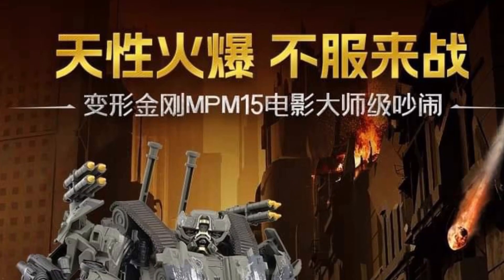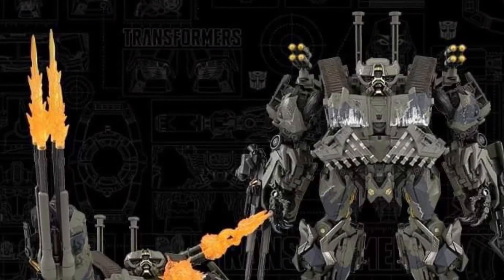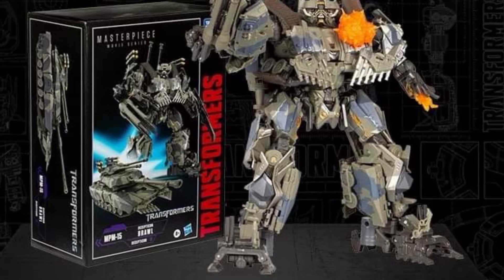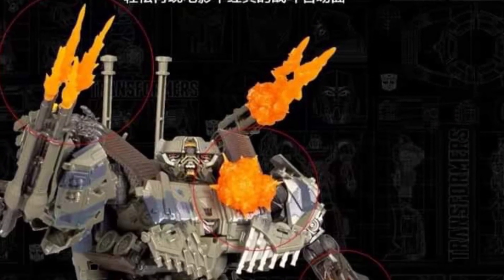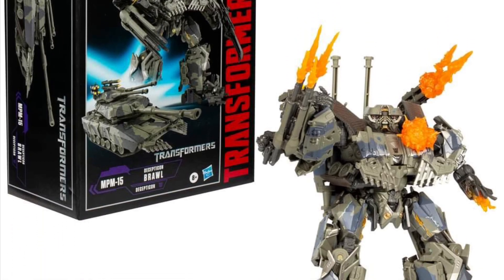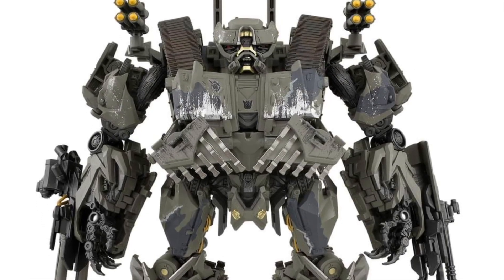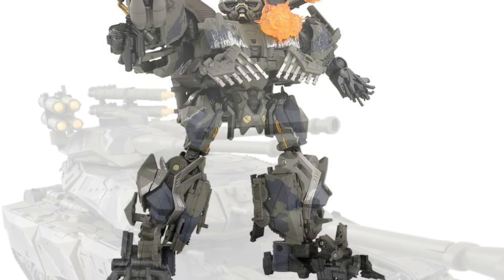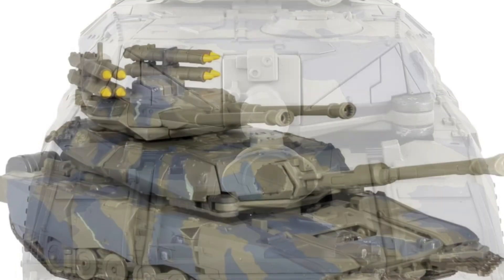New transformers masterpiece brawl action figure fully revealed